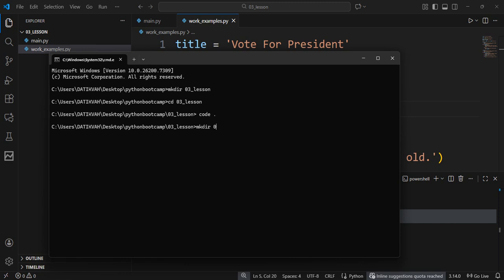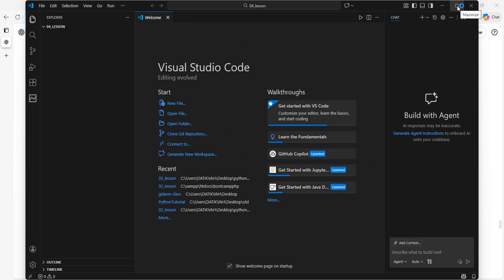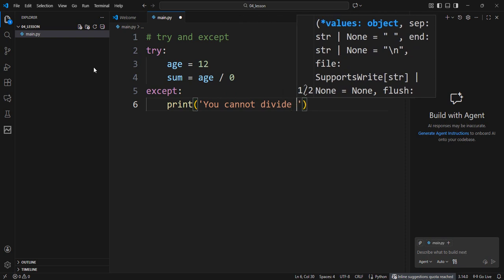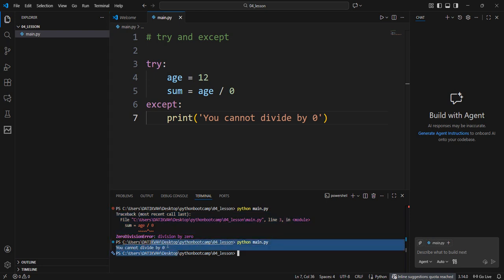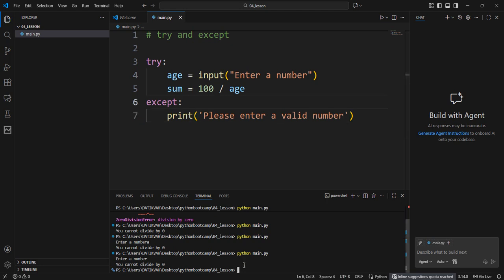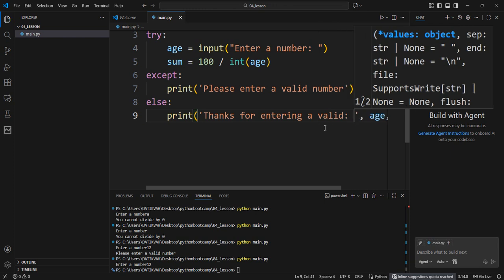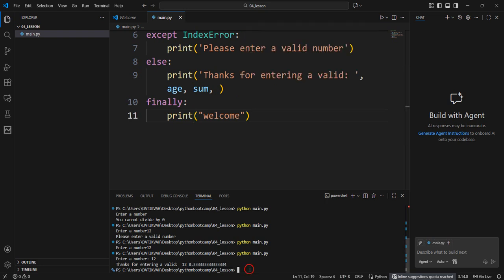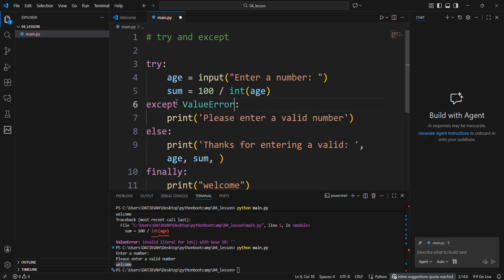07 Python try except